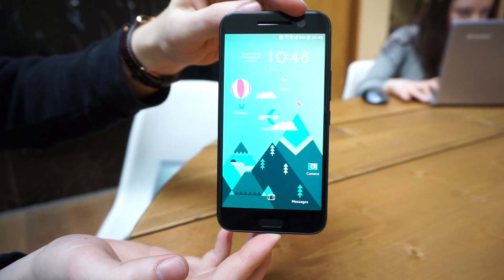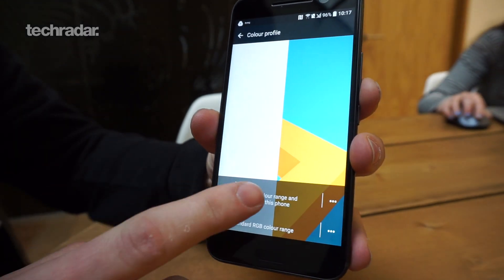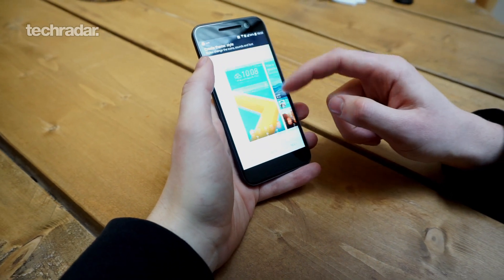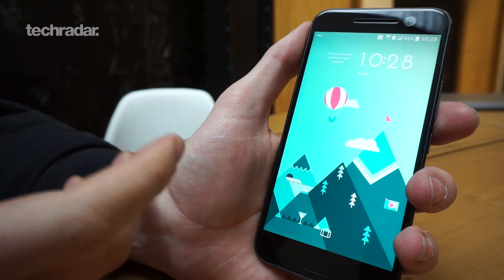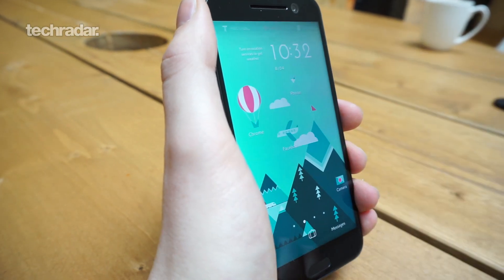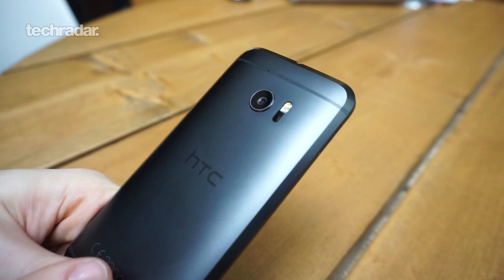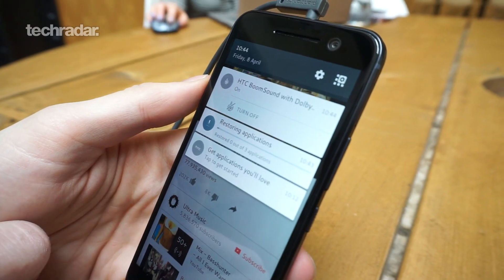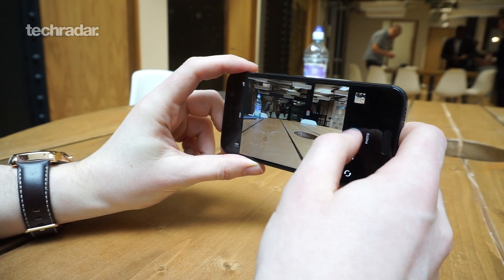HTC 10 Hands On Review: The reboot that we've been waiting for?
The HTC 10 is here. The new flagship android offering is from one of the big players in the smartphone world. We've been hearing word of the HTC 10 for a while, and it almost seems tired to question whether this is the 'last roll of the dice' or whether it's an 'ailing' smartphone brand - HTC is still making decent phones and trying, at least, to stick to its roots. Here's our hands on review.